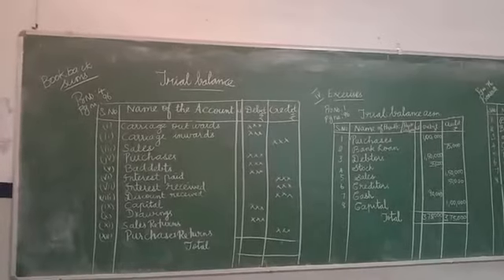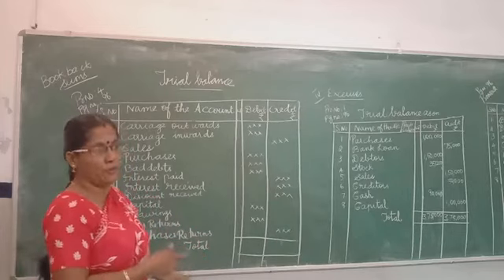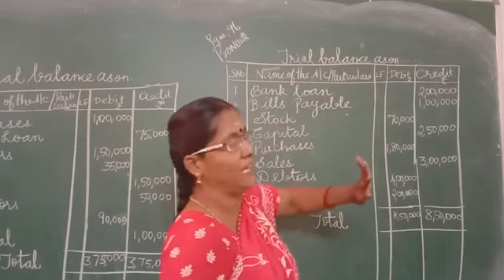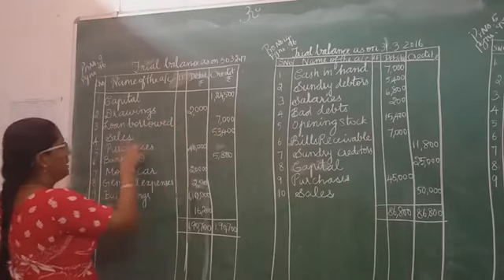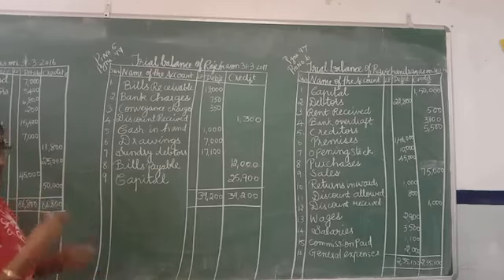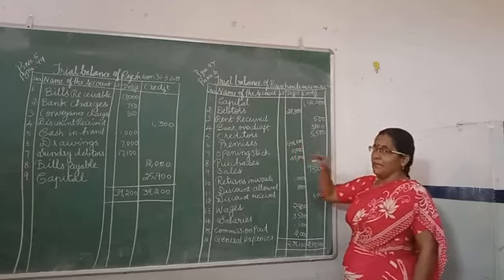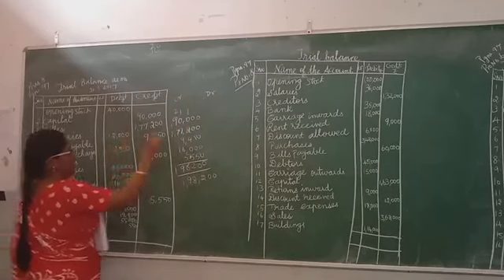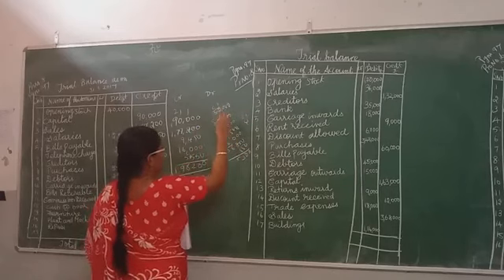Exercise sums 1 to 8